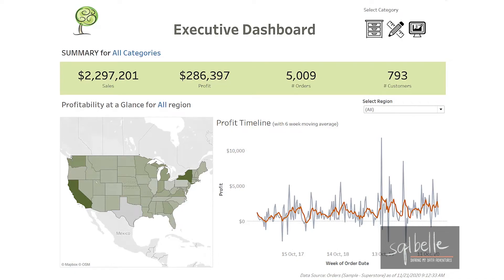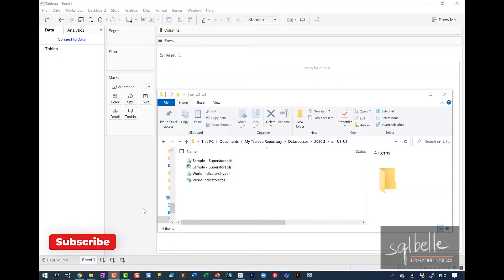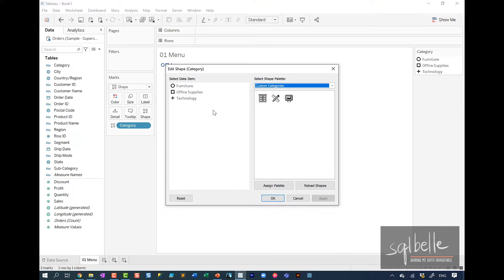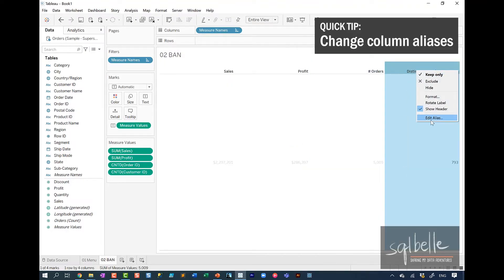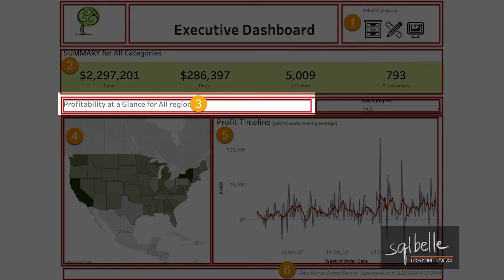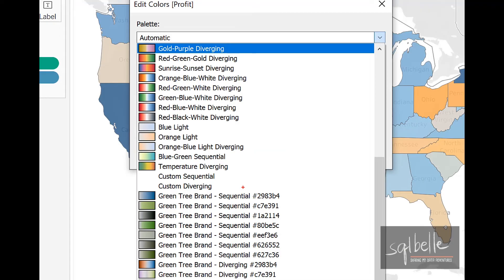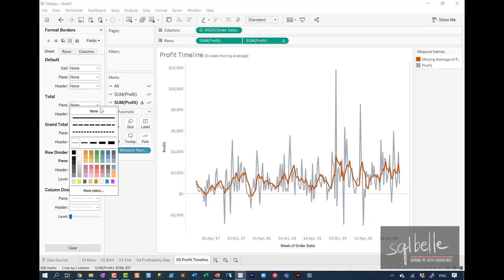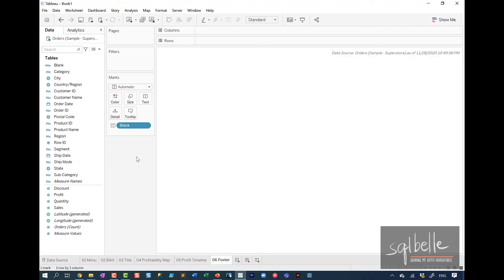Tableau Dashboard Tutorial - Step by step, from start to finish - Part 1 | sqlbelle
Let's create a basic but fully functional Tableau dashboard. This 2 part step-by-step tutorial will walk you through all the steps you need to create a dashboard.

In this video, we will set up the 6 worksheets we need for the dashboard.
In the next part (next video), we will use these 6 worksheets and layout our dashboard, format it, add interactivity using actions and filter. You will learn tricks on how to lay out your dashboards with multiple layout containers.